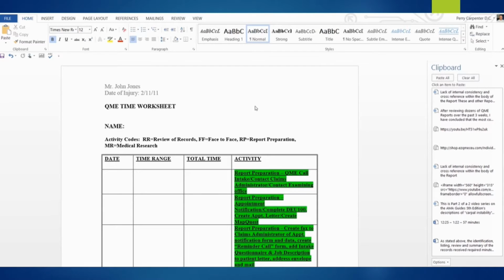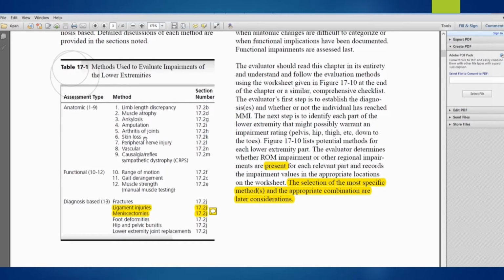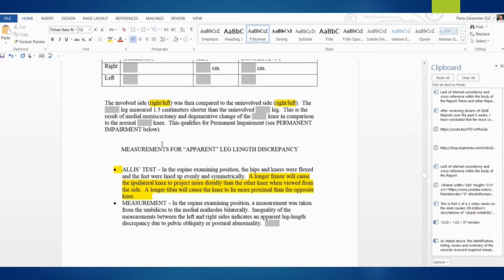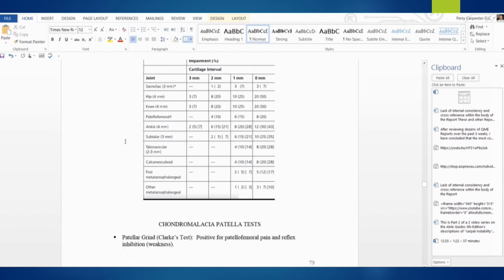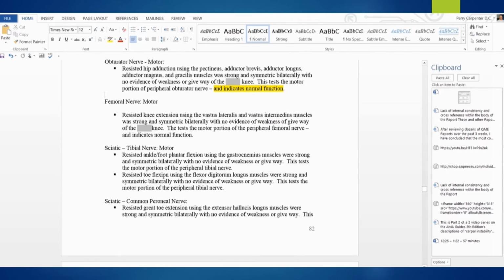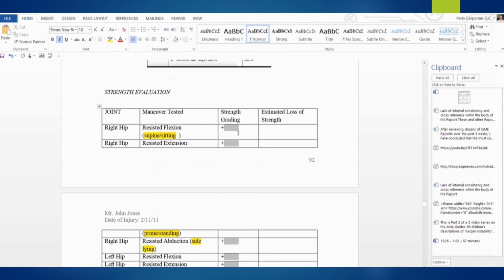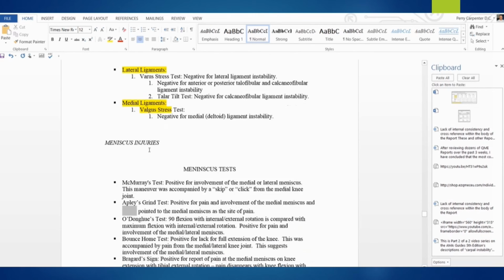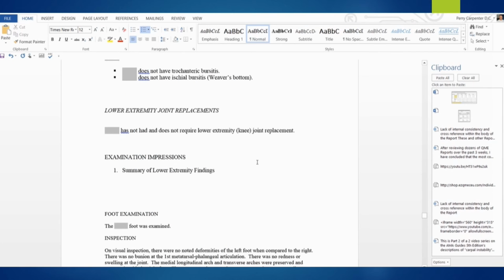Report Writing Mastery Part 3 Perry J. Carpenter DC QME